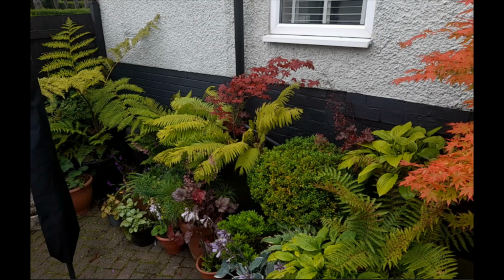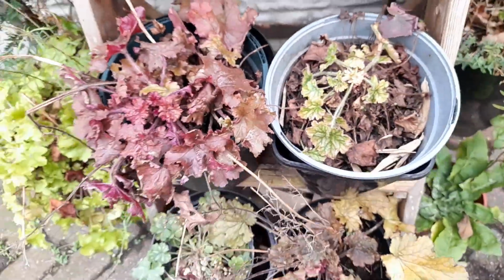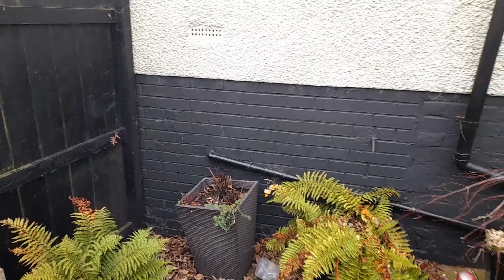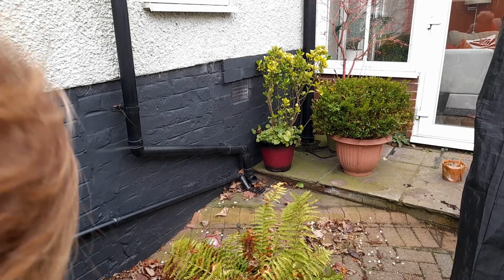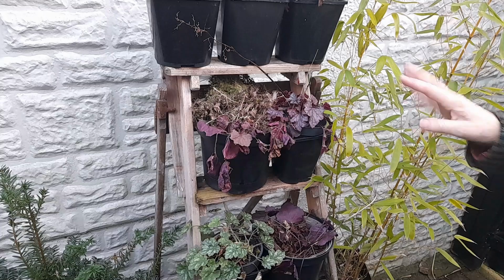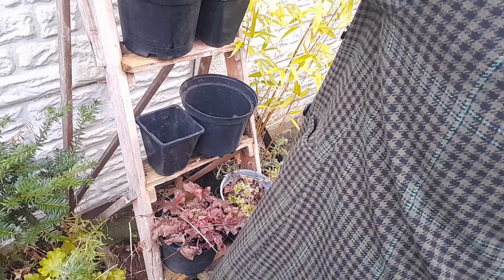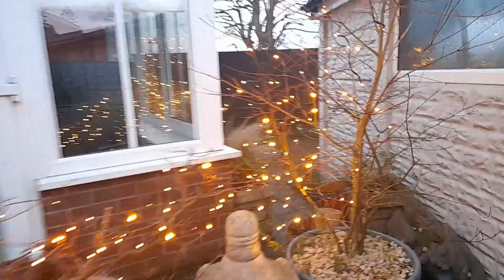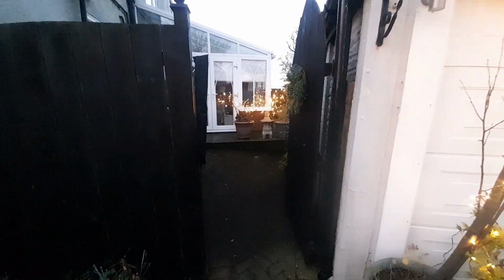Bringing a little festive cheer to the courtyard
The courtyard is the last little garden space that I'll be tackling this year. I'll be arranging the little evergreen foliage I have left, deciding what to do with my Heucheras and adding a bit of festive cheer with a few fairy lights. So, merry Christmas everyone and I will see you in the new year.  😊